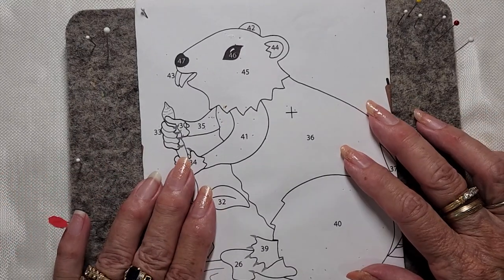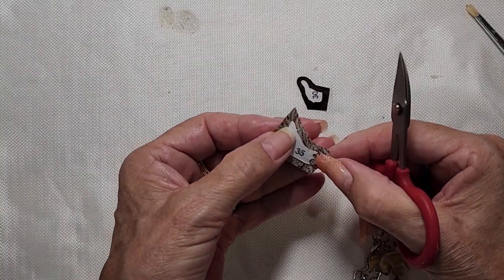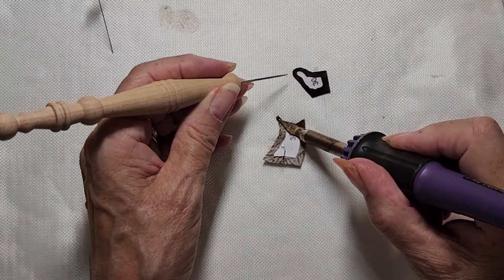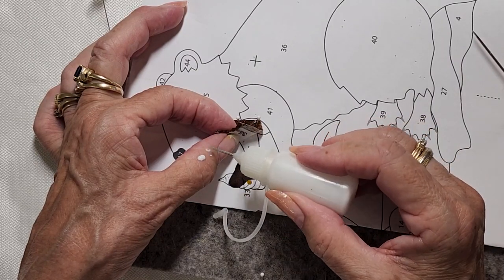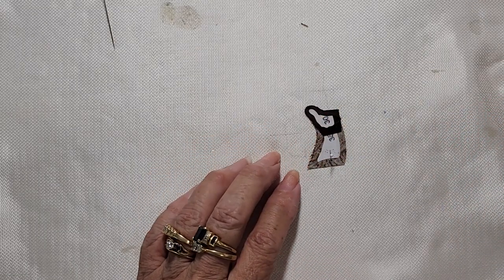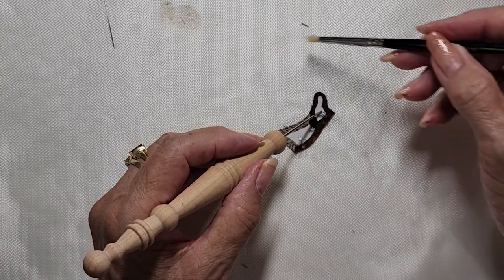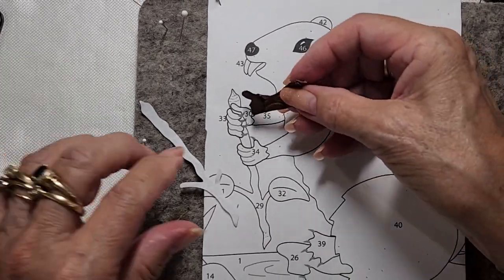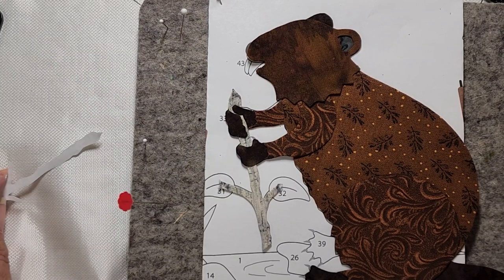Into the Woods Block #3 Buck E Beaver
Take a sneak peak at my newest in process quilt design while I show you the tip and techniques I use for my Off-The-Block Applique method. In this video learn how to make the small hands with over and under placement.
Hope you will follow me as I am designing and making this fun quilt filled with cute animals.

This pattern will be published January 2023